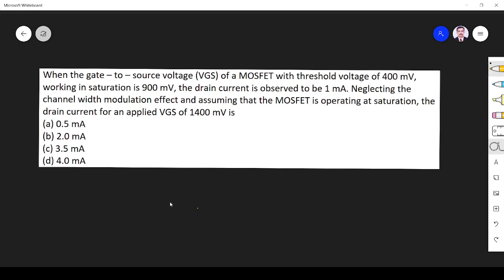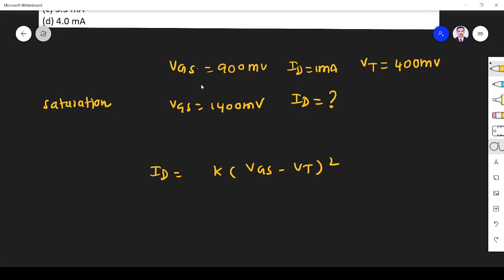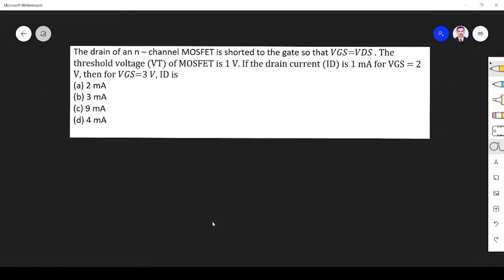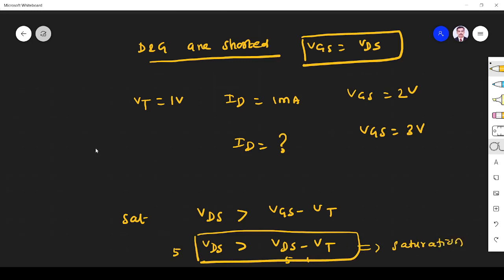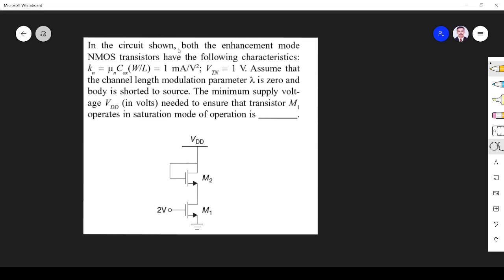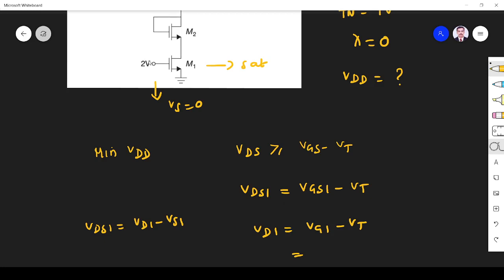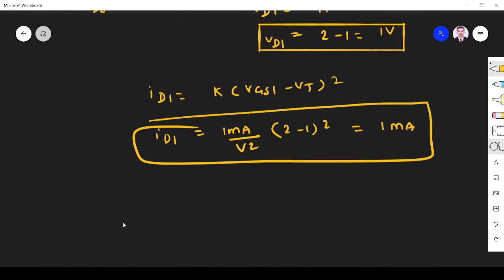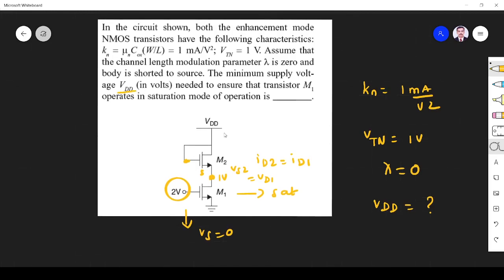12 MOSFET Numerical Problems- GATE ECE || TRB || TNEB || ESE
In this video 3 gateece questions from MOSFET given @Majeeth Lectures